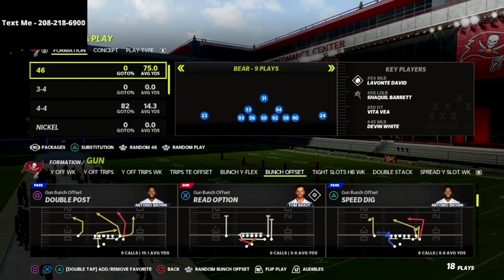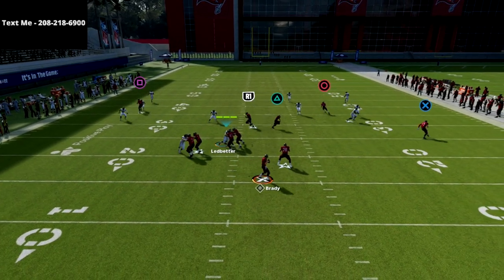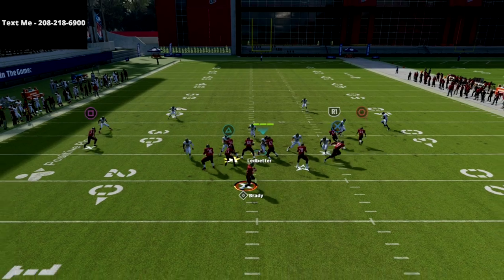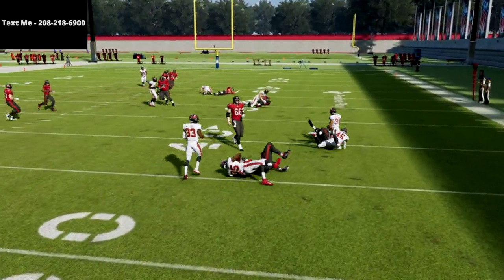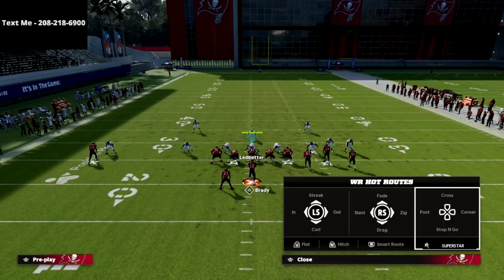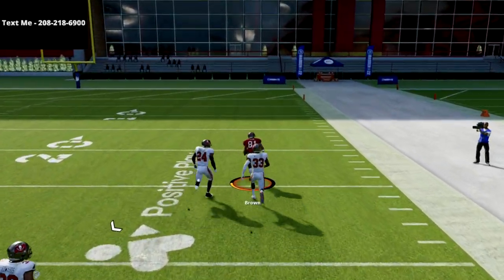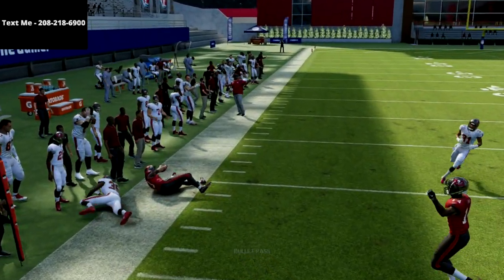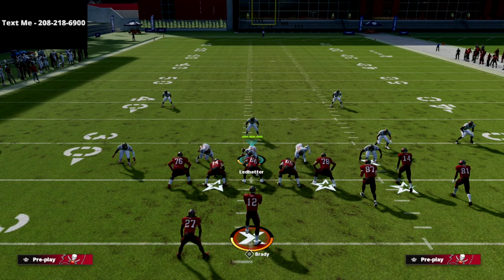How To Master The Gun Bunch In Madden 22| This Play Is Money